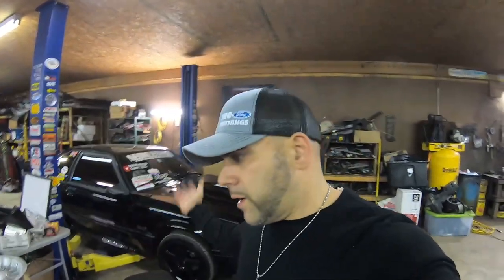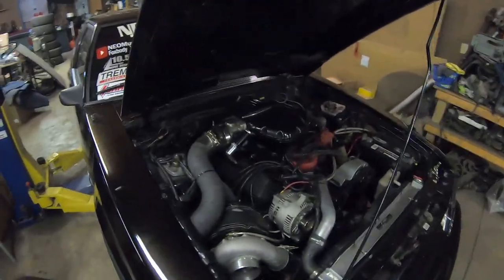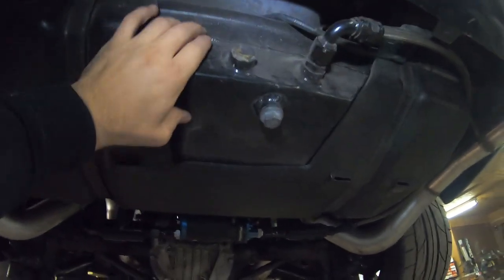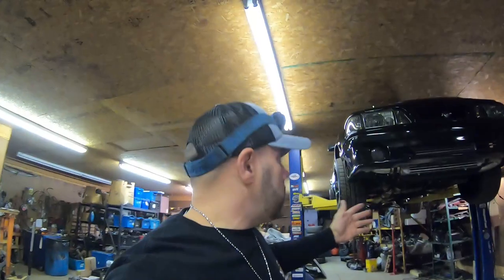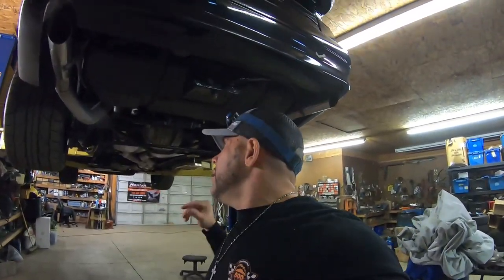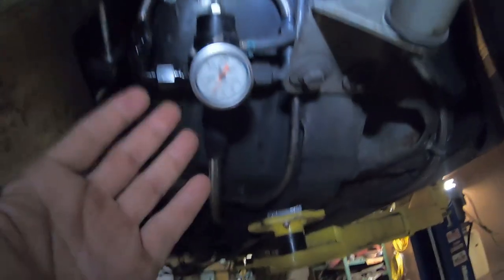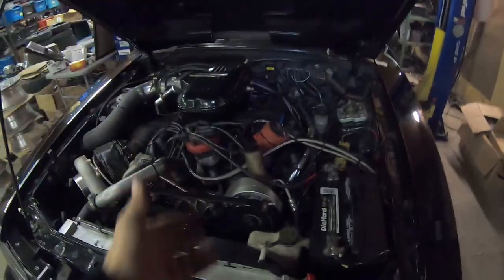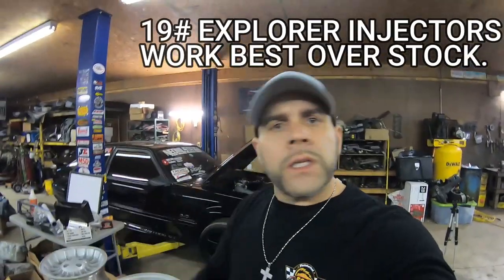How I Built My Big Horsepower FUEL SYSTEM Foxbody Mustang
When you wanna go faster? You need more fuel for your foxbody mustang. Its pretty simple. Fuel system upgrades dont come cheap. Rather its a Stock block or aftermarket systems. Check it out!

Gimme FUEL⛽ Gimme FIRE🔥 Intro To Fuel Systems Foxbody Mustang